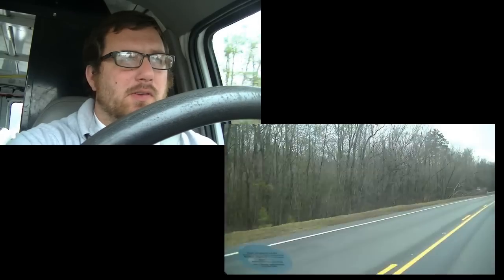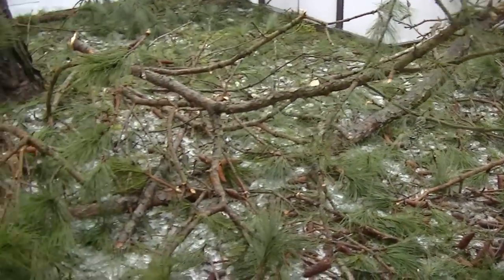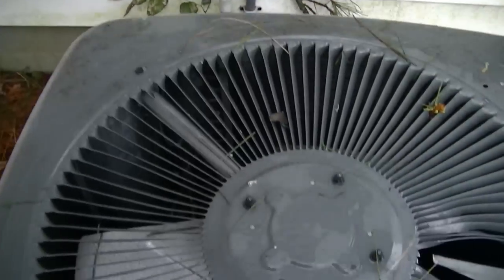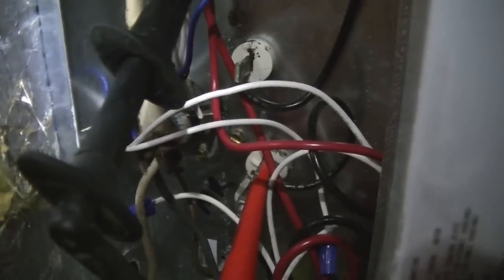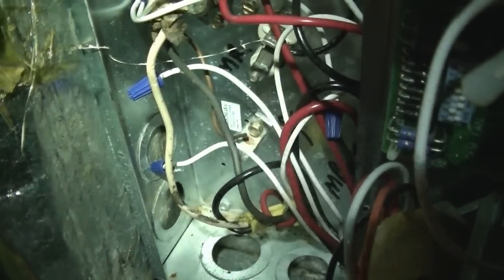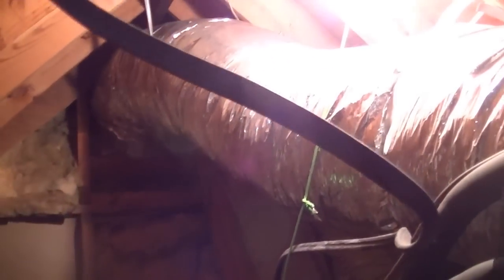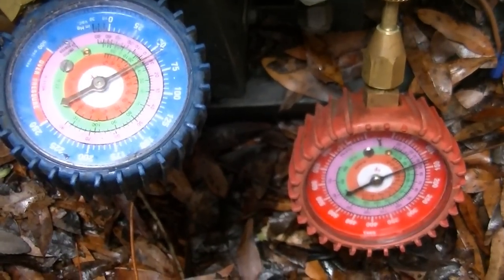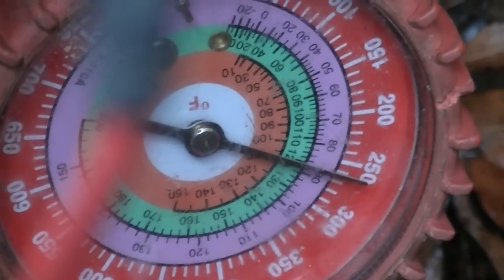HVAC Service Training- Heat Pump Low Airflow